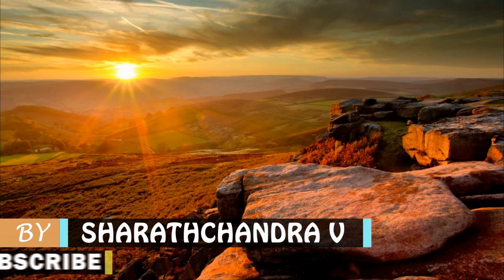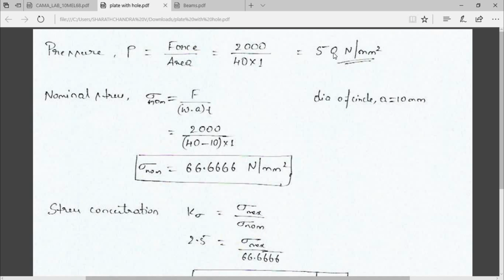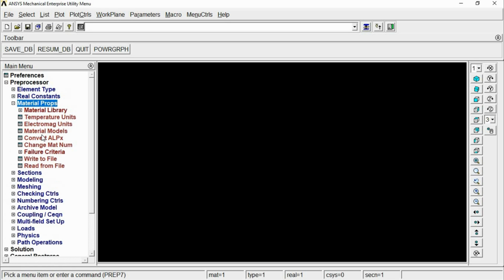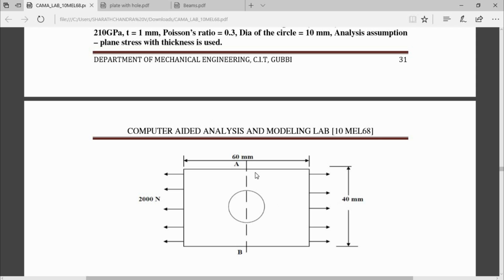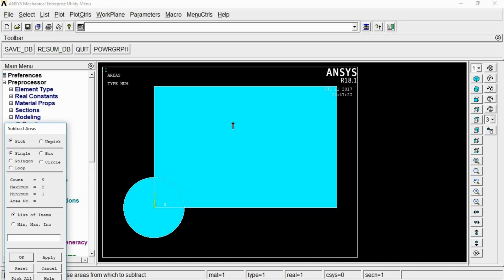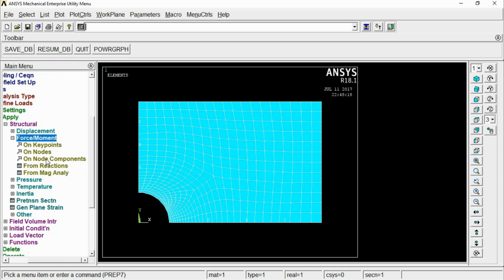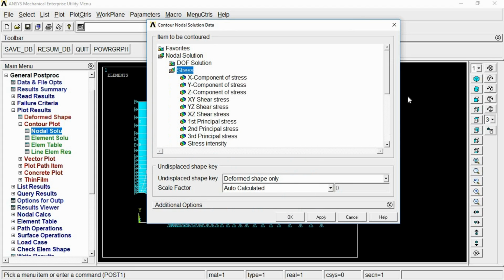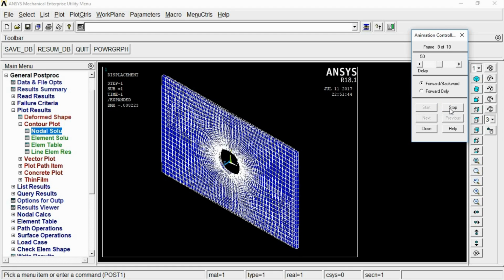ANALYSIS OF STRESS GENERATED IN RECTANGULAR PLATE WITH HOLE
Link for theoretical solution of this problem